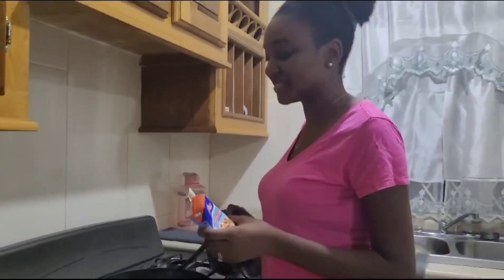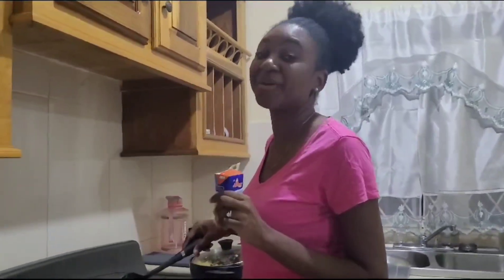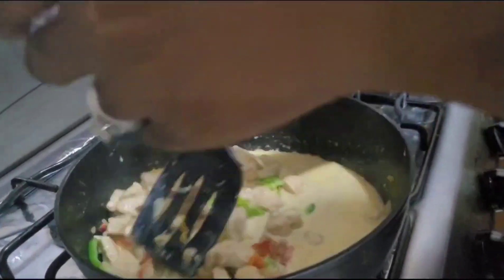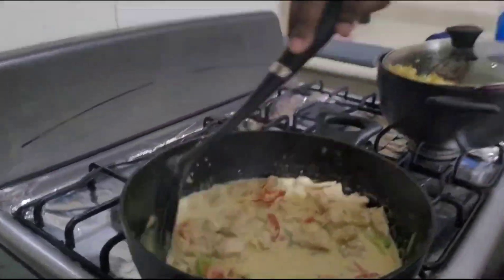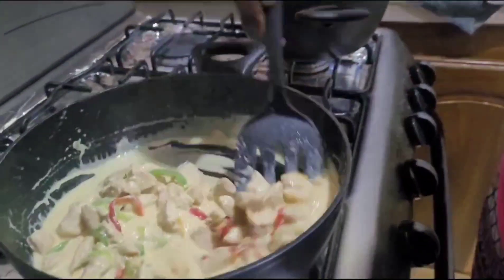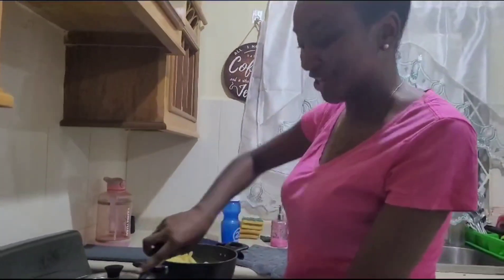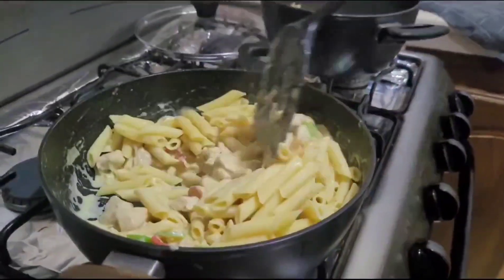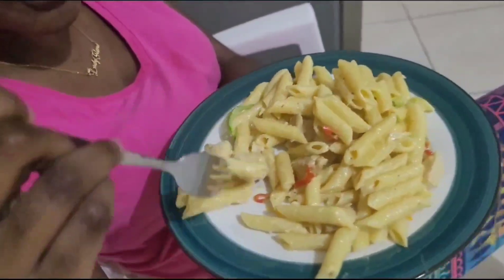How to Make Mouth-watering Homemade Chicken Pasta as a Beginner Ft. Shevon from The Cowans Family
Step into the heart of The Cowans Family kitchen with Lady Glene! 🏡
Join me as I collaborate with this wonderful family, sharing cherished recipes and creating delightful dishes together... I'm kidding! 🤣

Watch this video and see what I have cooking up for y'all 😁 All my foodie step in!

Recording Device - Samsung Galaxy S22
Editor - Lady Glene 😌😌

Purchase a copy of my book: